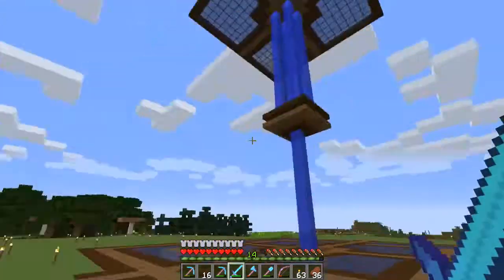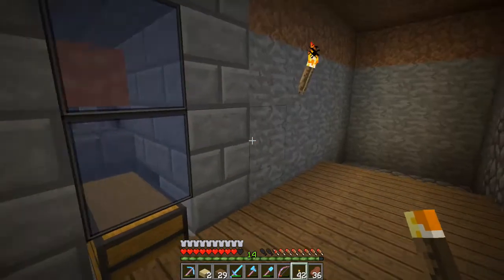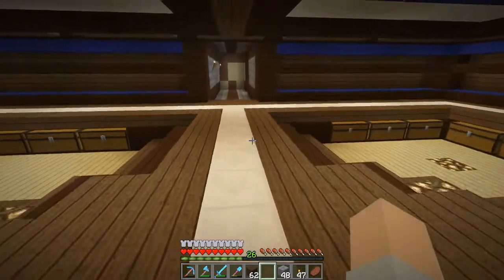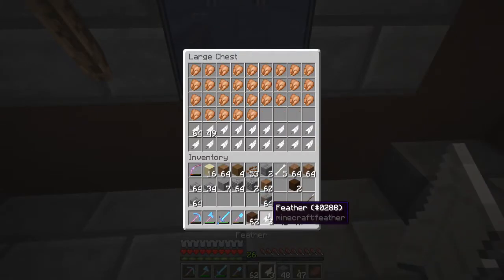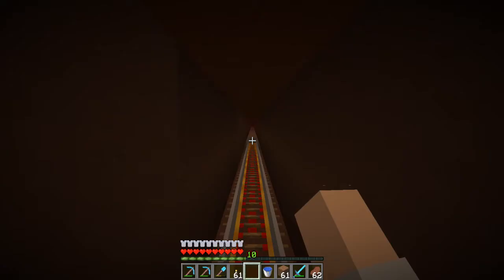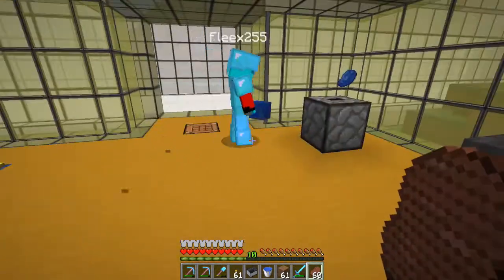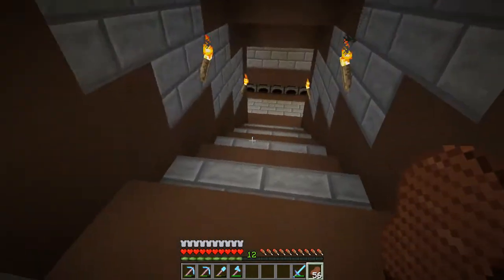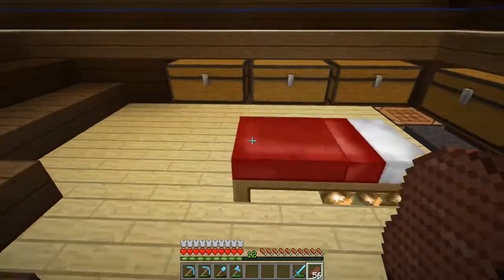Finishing The Estate: Bare Roots SMP (Xogue Plays Minecraft) Episode 8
We give "The Estate" an overhaul and prepare it for new additions.

Intro and Outro Details:

Background ► (Both the same image) from FreePhotosBank.com

Video Thumbnails use the same background image from FreePhotosBank.com